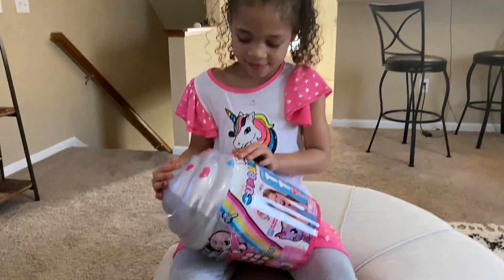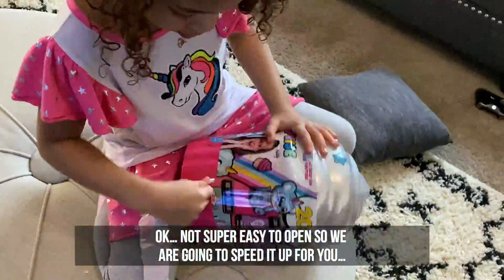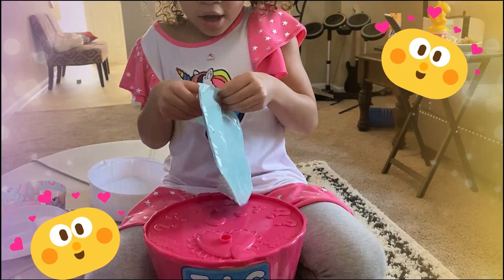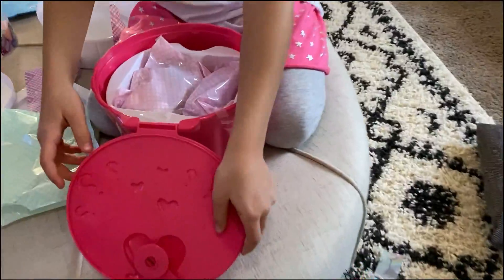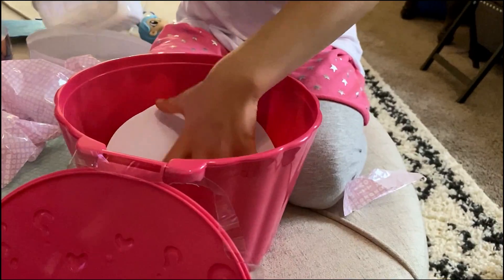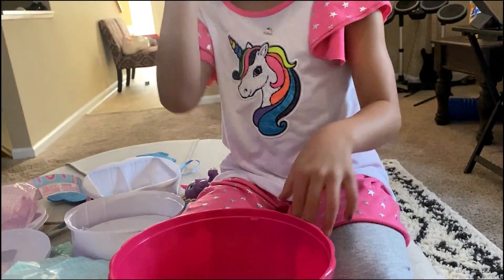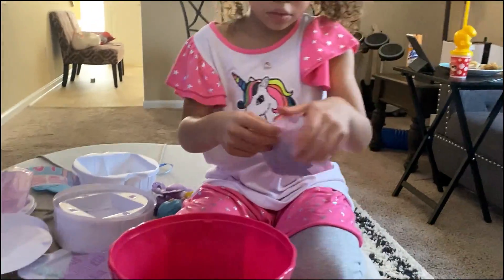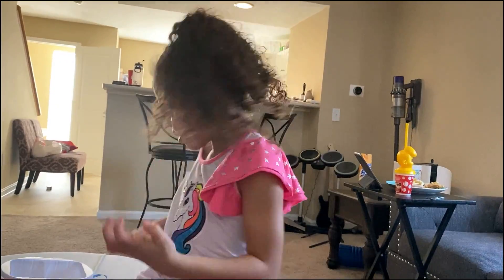Tic Tac Unboxing | Tic Tac Toy Cupcake Surprise UnBoxing😍🎁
I love the Tic Tac Toy channel, go check it out, here is an UnBoxing of one of their Cupcake Surprise Toys!